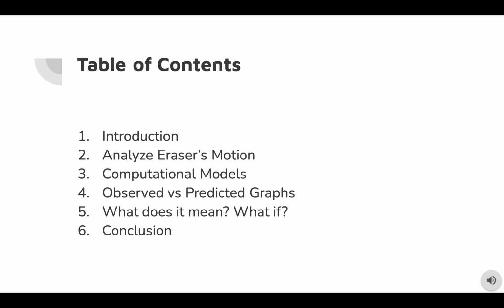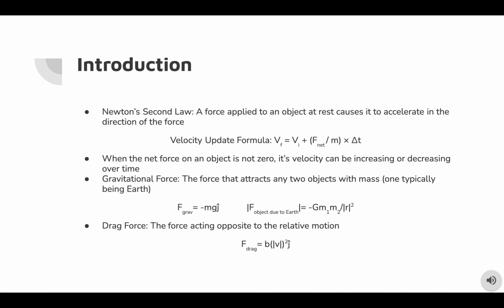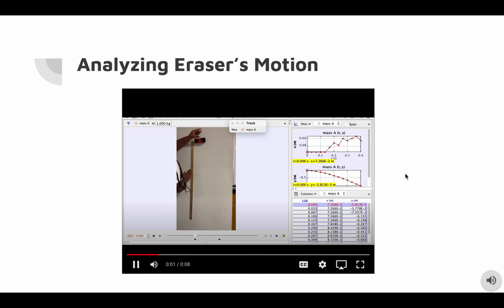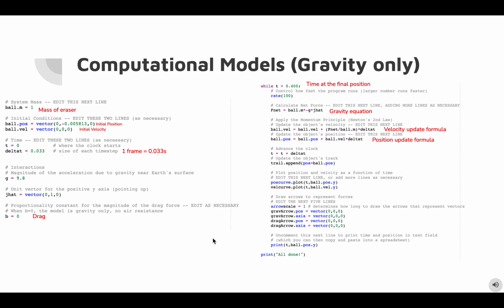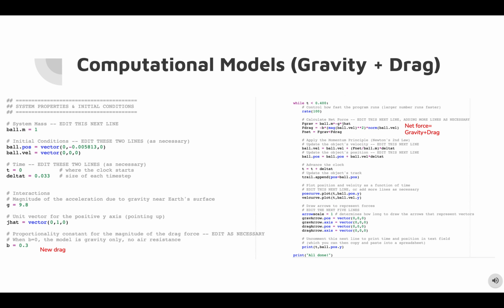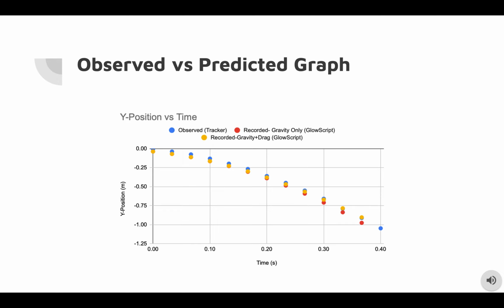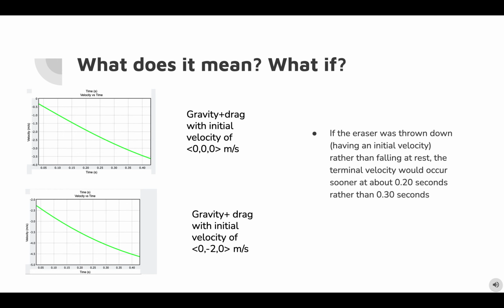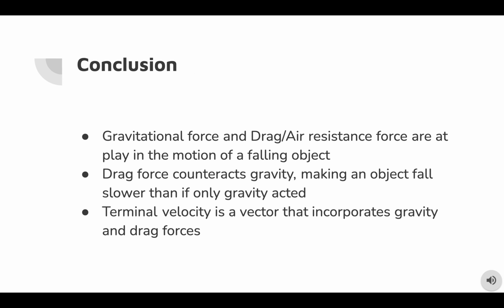PHYS 2211 Lab Report 2- Motion of a Falling Object